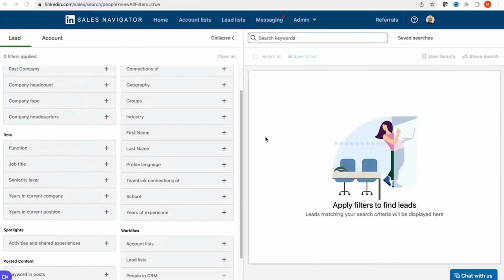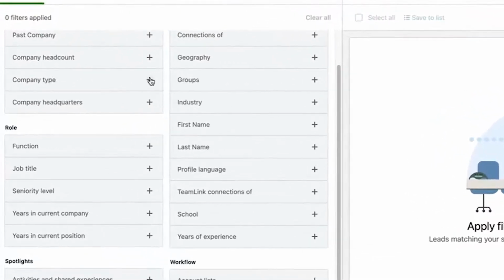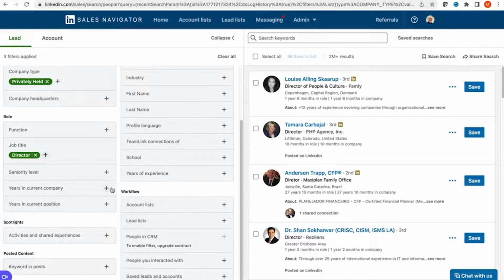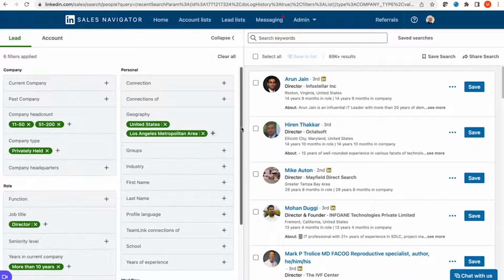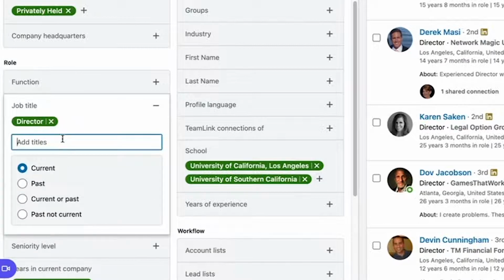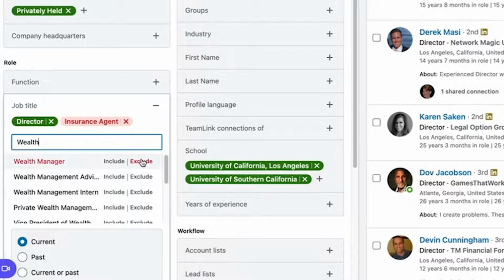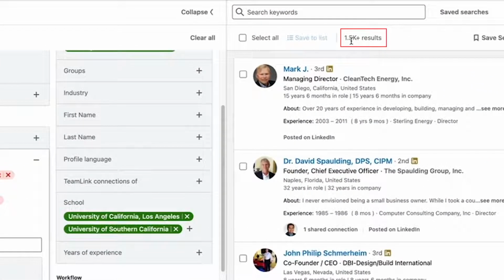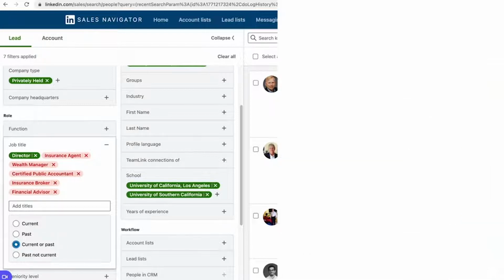High-Networth Prospect Search Hack for Financial Advisors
One of the biggest mistakes a financial advisor or life insurance agent can make is using Linkedin without Sales Navigator.

The tool is amazing at narrowing how who would be a high net-worth prospect while staying stealthy enough to make sure other advisors aren't catching on to your marketing strategy.

Whether you're using Sales Navigator or not, this video will help you take a second look at your sales tactics.

0:00 - Introduction to High-Networth Search Hacks for Financial Advisors
1:17 - How to Find the Right Employees in a Company on Sales Navigator
3:26 - How to Eliminate People from a Sales Navigator Search on LinkedIn
5:05 - How to Enhance Your Search on Sales Navigator in Linkedin

🚫 No Recruiting
🚫 No Games
🚫 No Hype